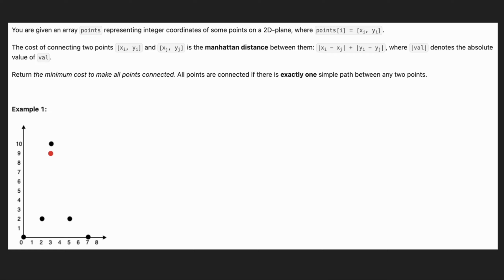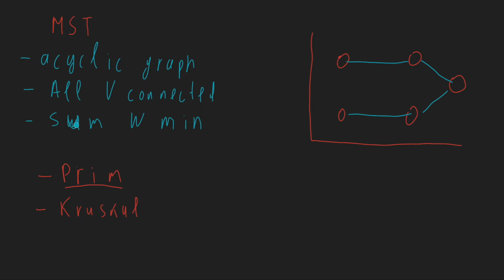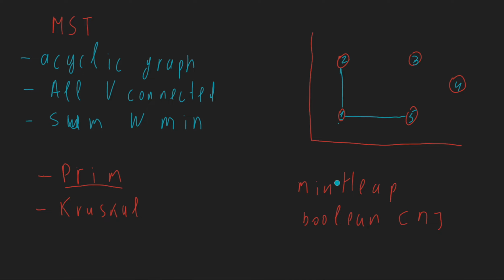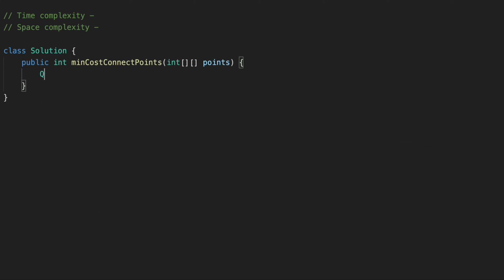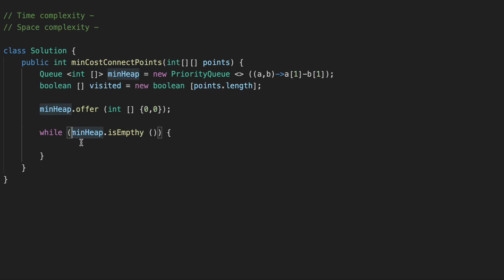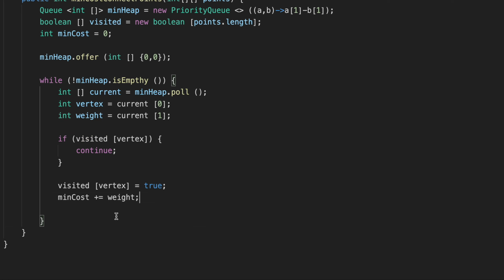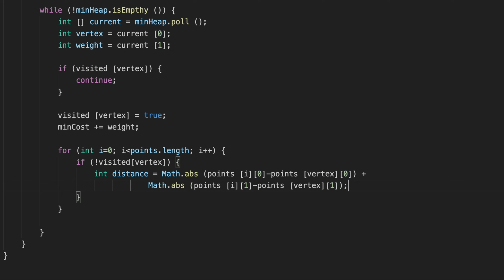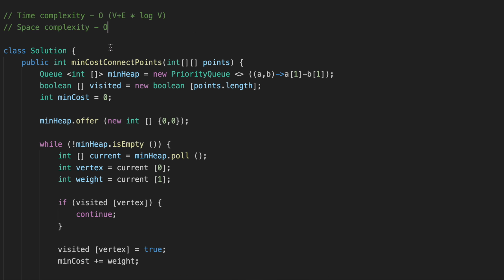LeetCode - 1584. Min Cost to Connect All Points | Minimum Spanning Tree | Java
00:00 - Step-by-Step Explanation
06:57 -  Coding

leetcode 1584